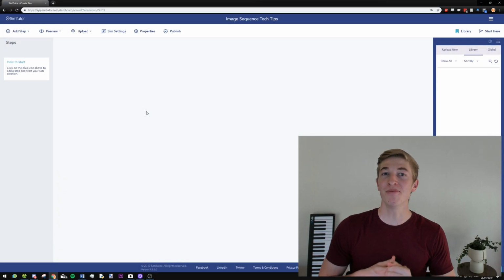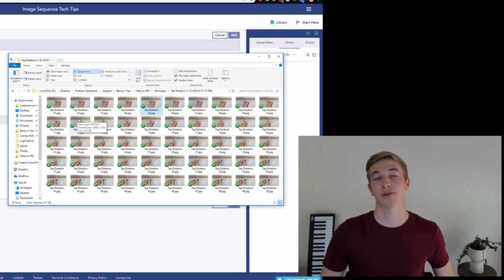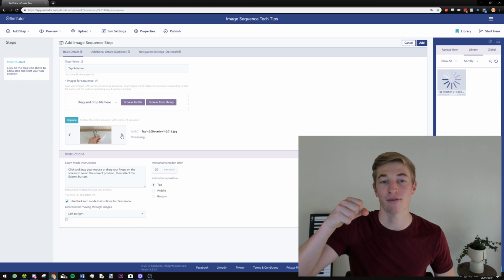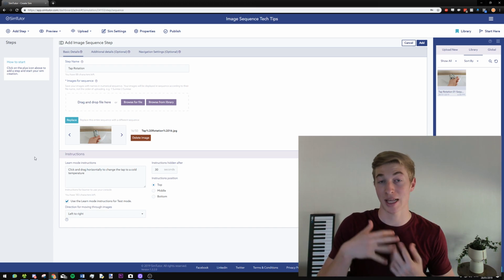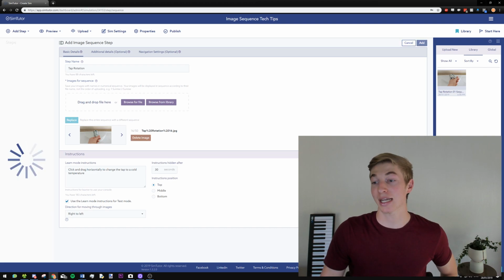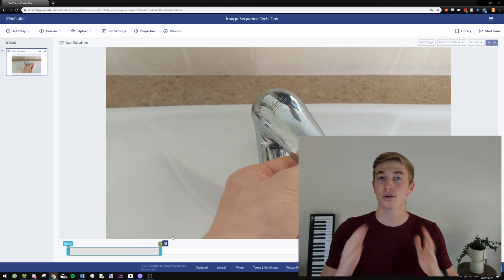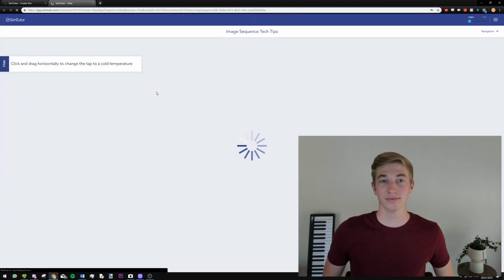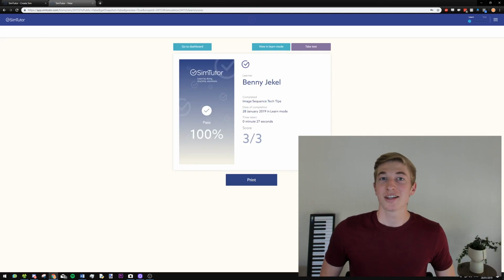Using Images in an Image Sequence | Image Sequence 2 | Benny's Tech Tips #9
Now we can use the images to create a basic image sequence step! Check out next week's video for more advance image sequence tips.

SimTutor Inc.’s online simulation-based training solutions prepare students and professionals for critical moments in the real world. Whether it’s learning a new skill, refining a technique or satisfying regulatory requirements, organizations are assured  — with greater certainty of knowledge retention and competency —  that students and workforces will learn the right skills, at the right time, from any location.

Trusted by schools, colleges, and organizations worldwide, SimTutor’s comprehensive family of solutions includes SIMTICS: a library of  simulated healthcare clinical procedures for specific training needs and SimTutor Author: a powerful, yet easy-to-use authoring platform designed for the creation of simulation and scenario-based eLearning.

Our goal is to empower organizations to make a positive impact on the effective and efficient training of healthcare students and professionals.

Keywording: online learning, online training, build online course, simtutor, online training course builder